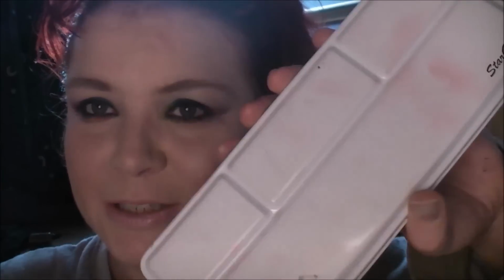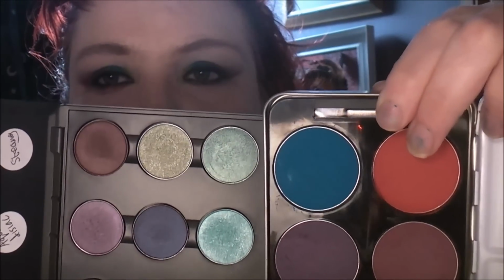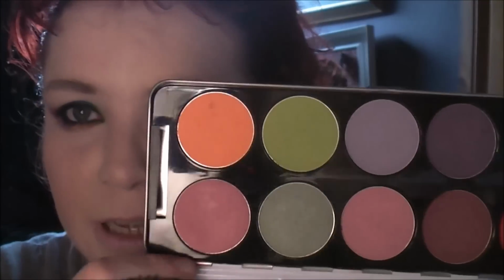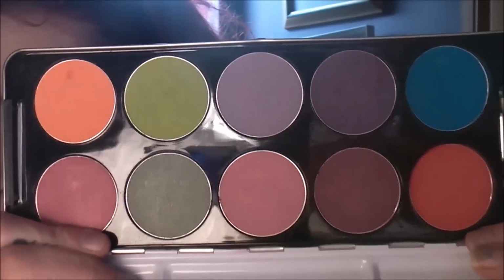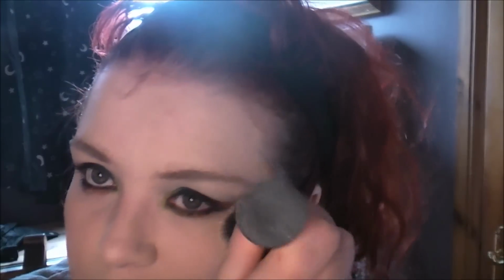Stargazer Velvet Palette - Tropical Eye Tutorial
Day 2 of a palette a day in May is the velvet palette from Stargazer, its a bright look and I like the angular edge.  There was a lot of noise in the background so I decided to do this as a speeded up video, hope you still enjoy.

Coming soon.

My MAC collection
My Marilyn Monroe Obsession
Homewares haul
Bringing up baby - a new chatty series of videos
Vlog sale
Shadow pencil review and collection

Thanks for subbing, supporting and commenting it means a lot xx